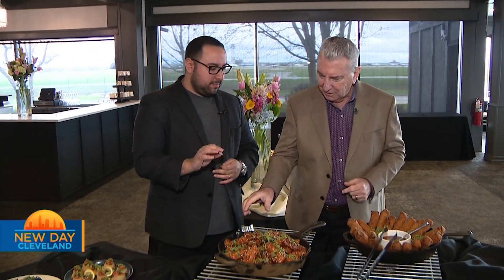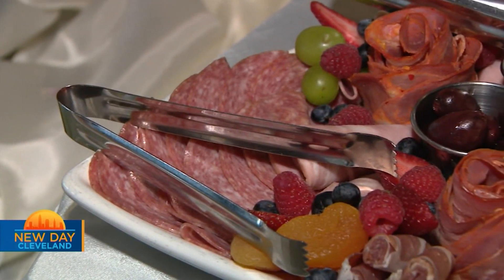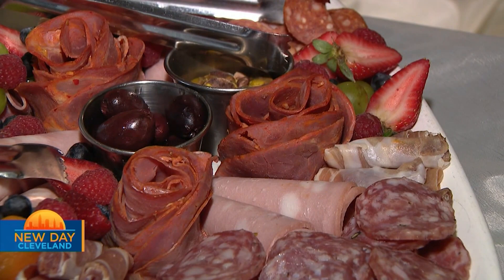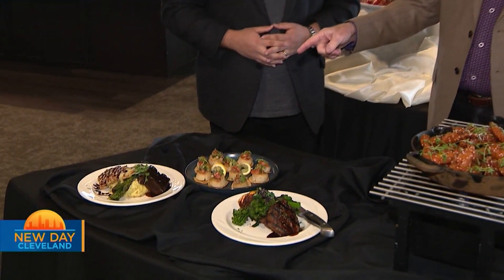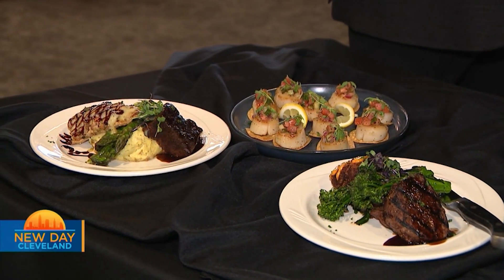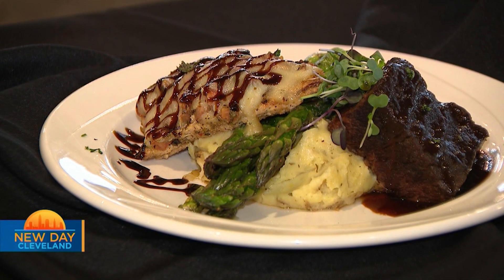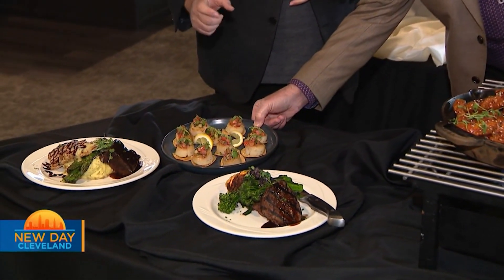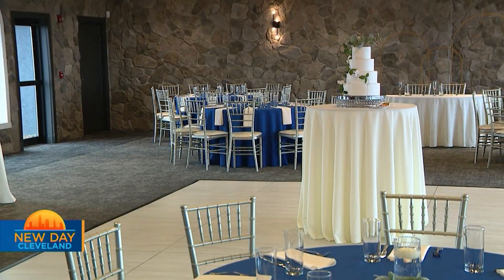The Aviator on New Day Cleveland, Part 2